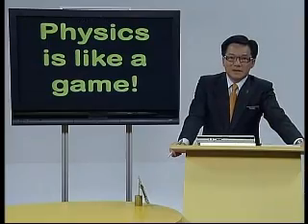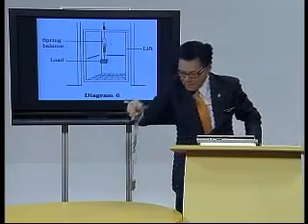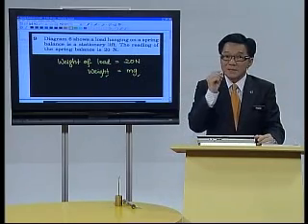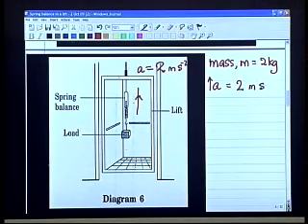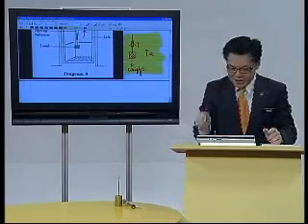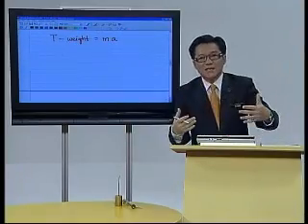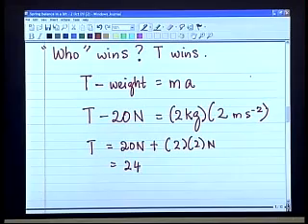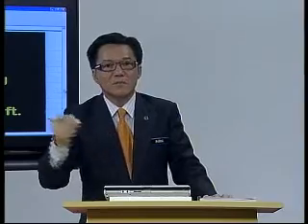PHYSICS : Form 4 - A Spring Balance of a Lift